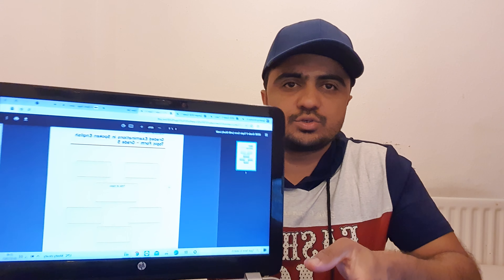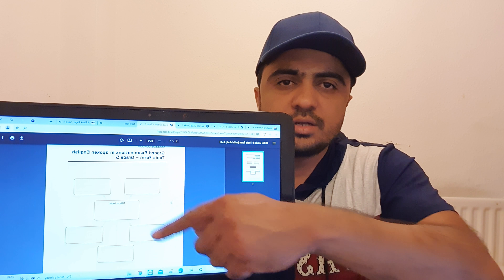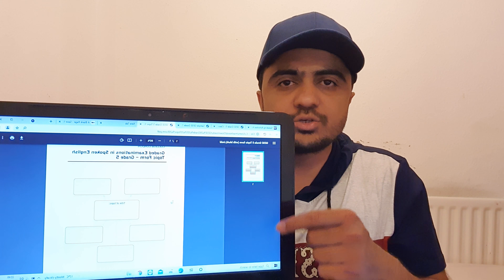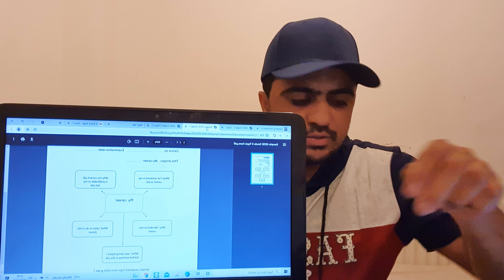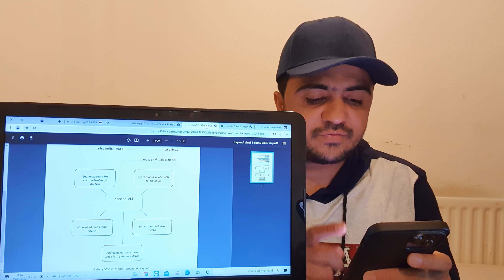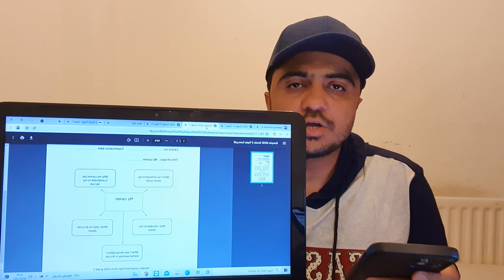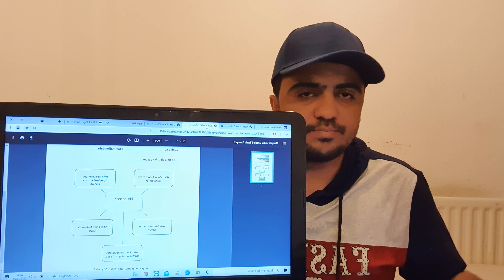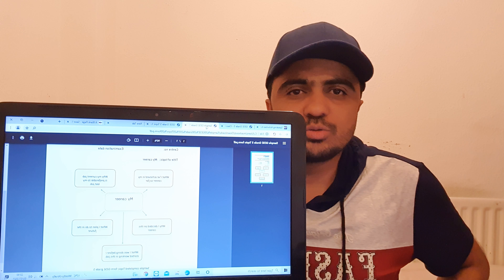B1 English exam for British citizenship/How to pass B1 English exam 2025,B1 test for UK nationality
In this video I gonna tell you about B1 English test for Uk.i explain step by step B1 test UK,

how to pass B1 exam for UK.
B1 English exam for UK nationaly,How to pass B1 English exam 2021 | B1 test for Uk 2021

This video just for education purpose or informative.

how to pass B1 exam for UK nationality
how to pass B1 test for Uk nationality
B1 Test UK
B1 test how to pass
B1 test guideness
B1 test info
B1 test information
B1 exams British
B1 test UK 2021
B1 test UK trinity college
trinity college B1 test
B1 Exam
B1 test UK preparation
B1 test UK video
english test,visa application,interview techniques,
b1 test,british citizenship,language test,speaking test,life in the uk test,
life in the uk,trinity b1 language,english interview,
how to prepare,how to,uk citizenship